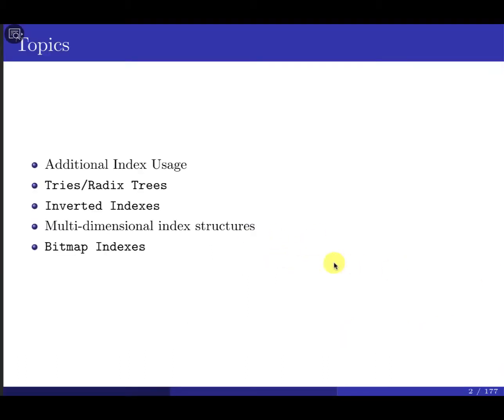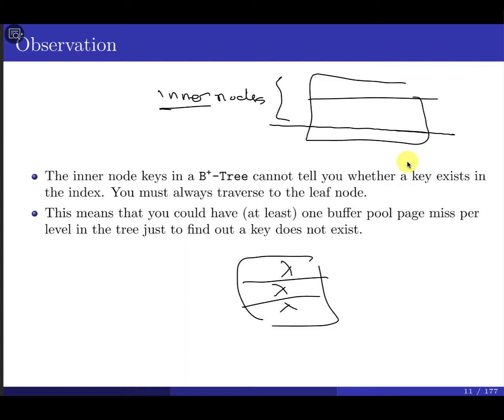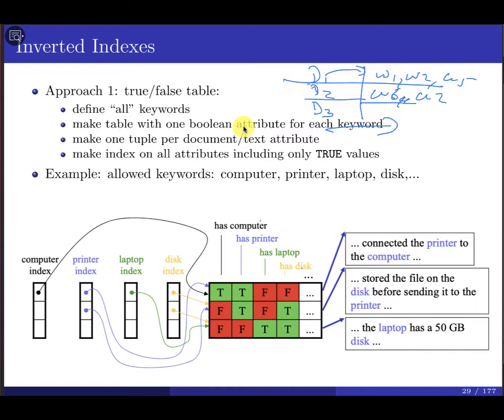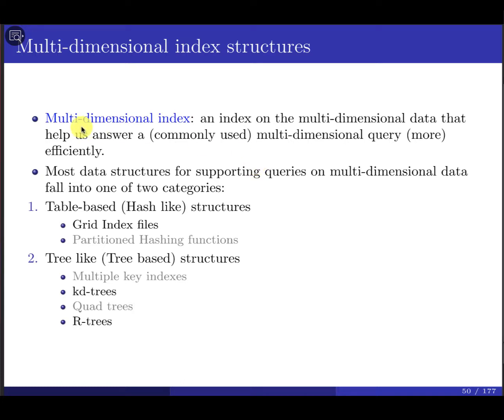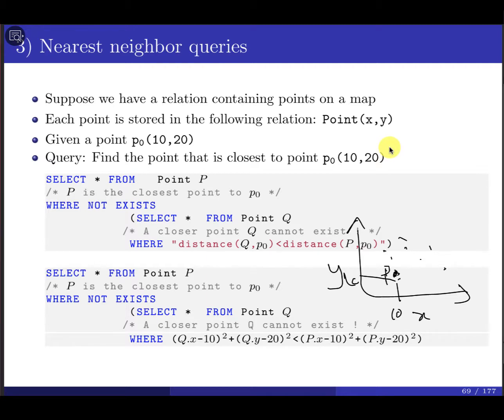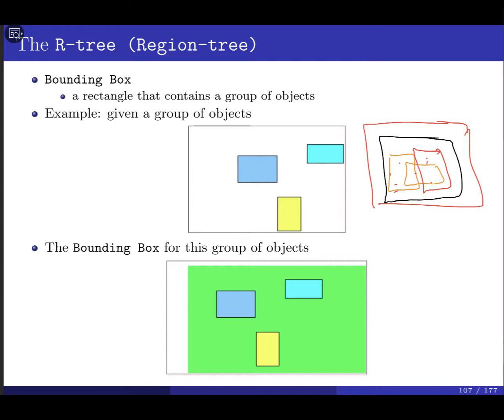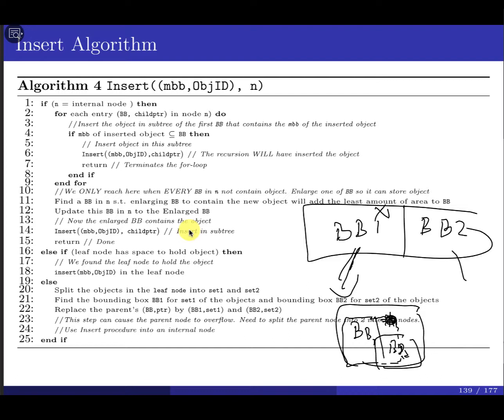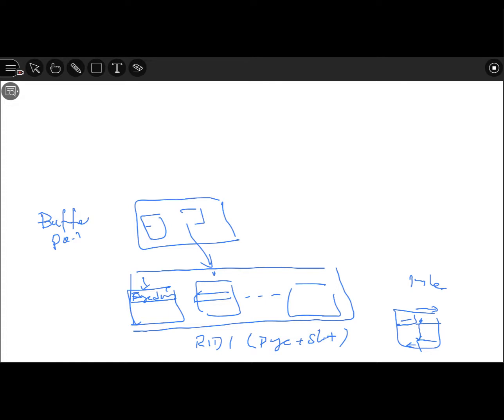CS525 - Multidimensional Indexes in DBMS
Introduction to the Multidimensional Indexing in desk oriented DBMS